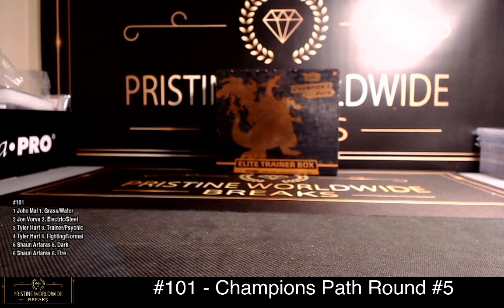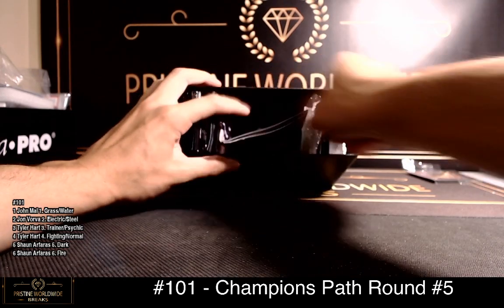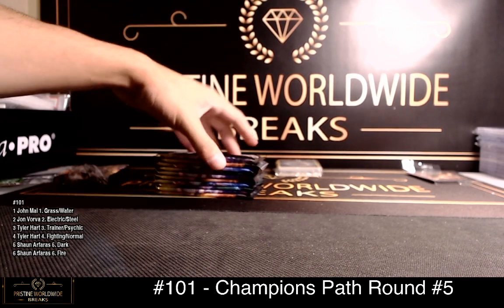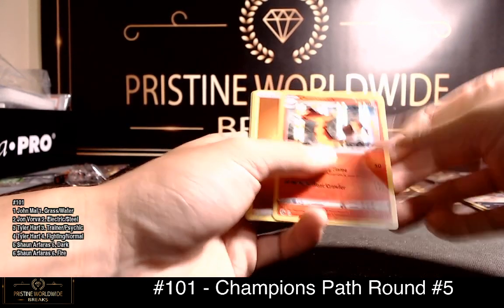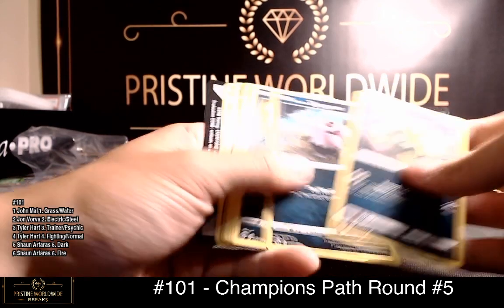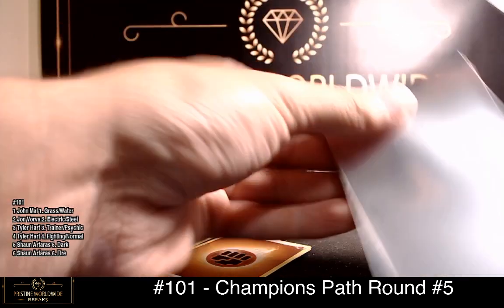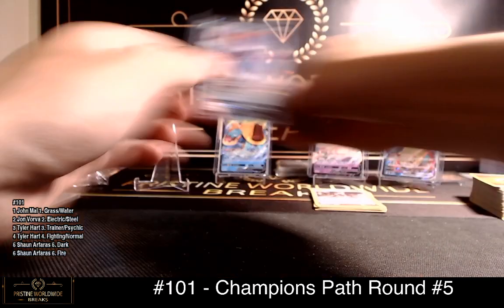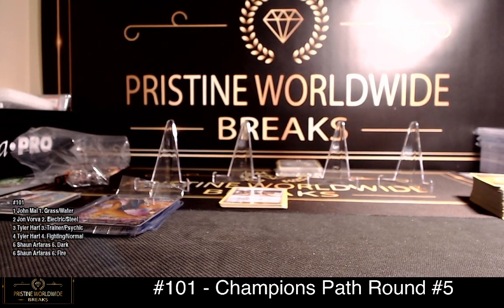#101 CHAMPIONS PATH ETB